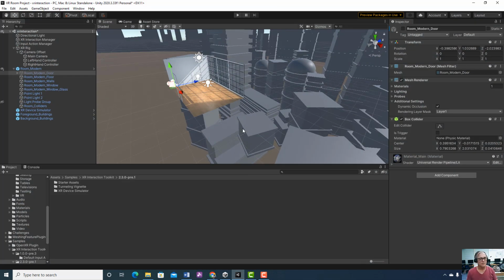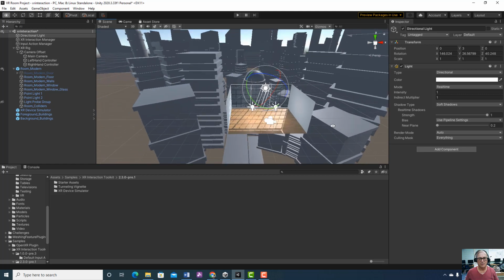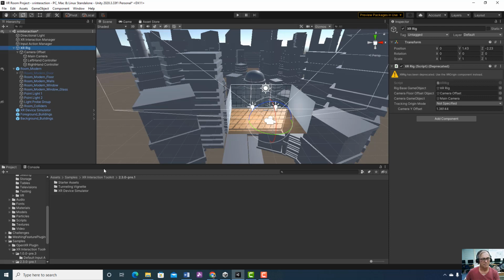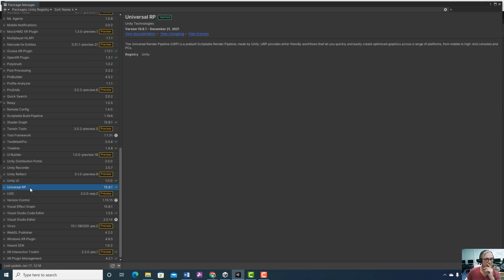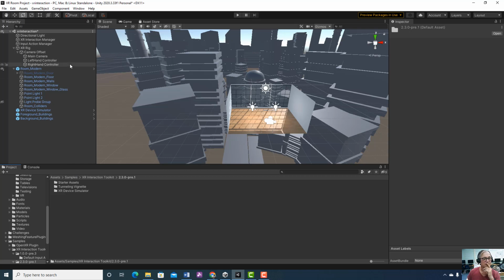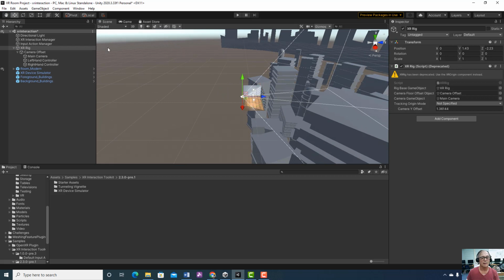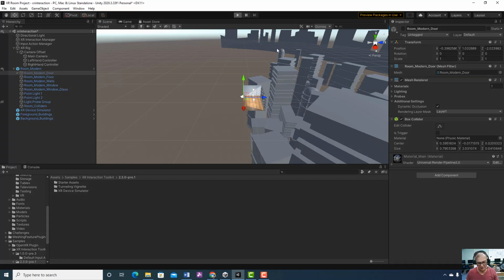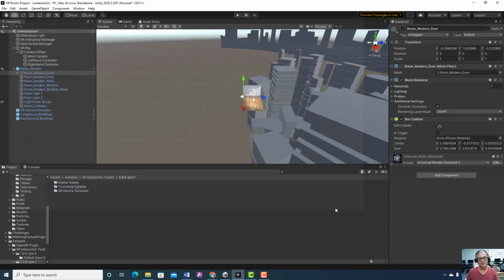Unity Create with VR Lesson2 Settings for XR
How to get your settings right for your VR game and use XR Simulator